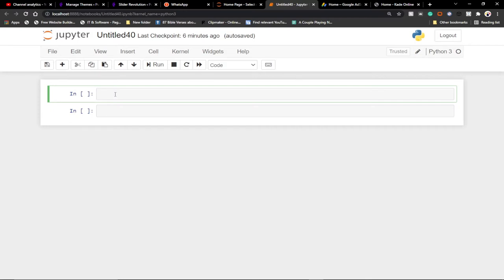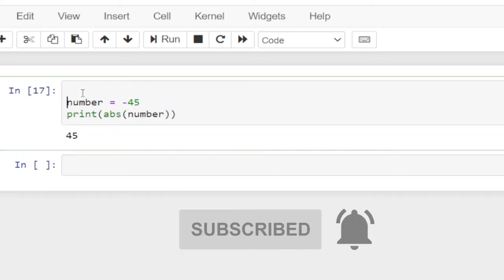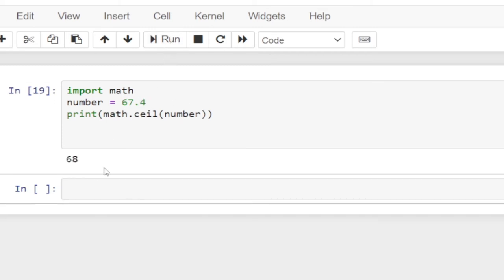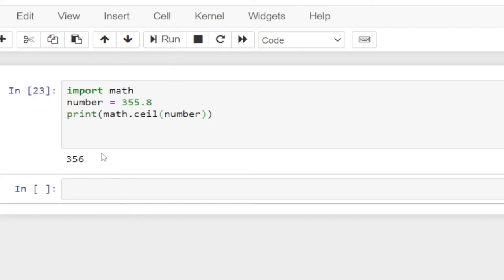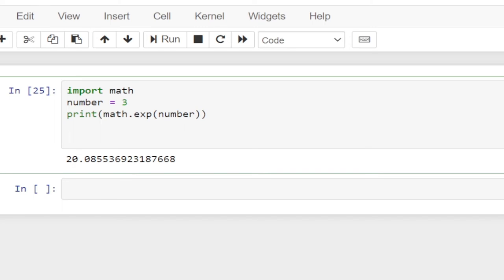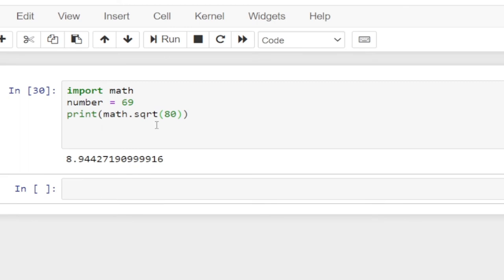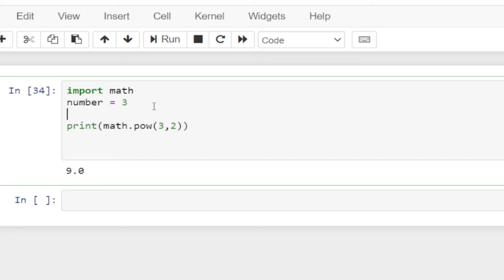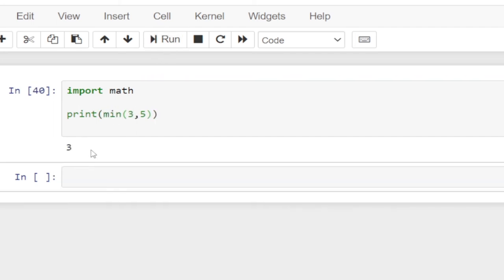Mathematical functions in python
In this tutorial, I will be showing how to use the mathematical functions in python. We will first import the math module and implement some of the math functions.